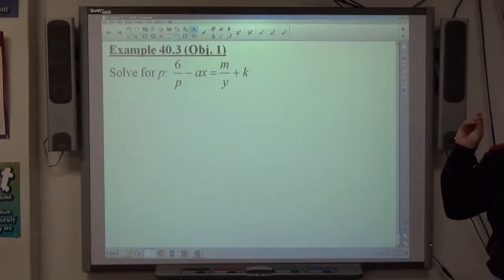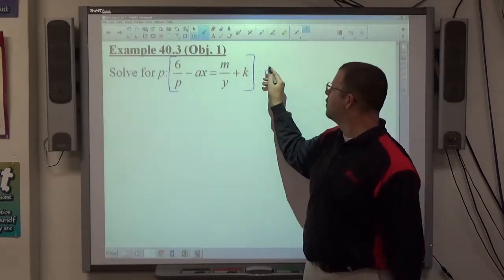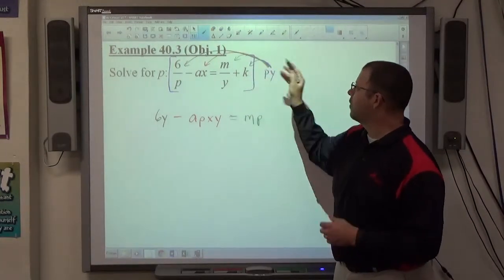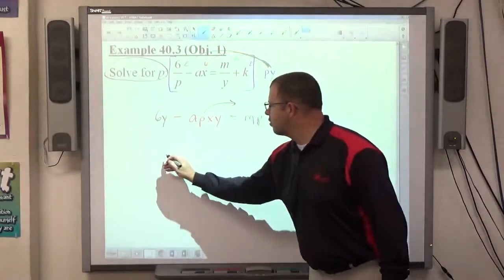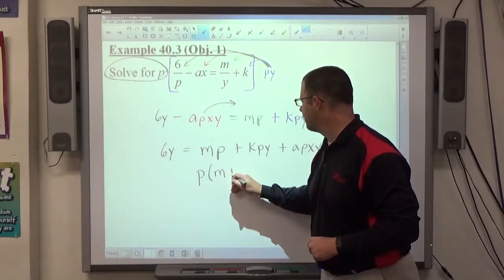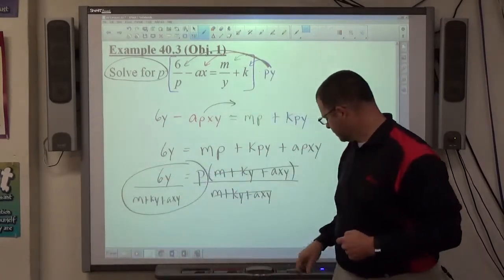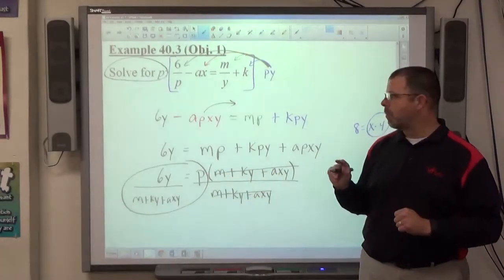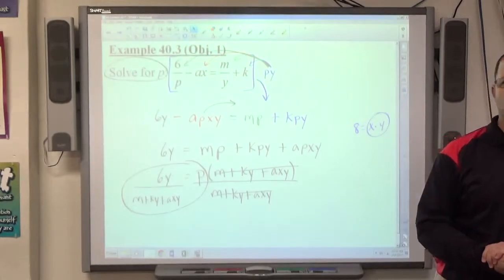Algebra II Example 40.3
Solve an abstract equation with no parentheses in the problem.